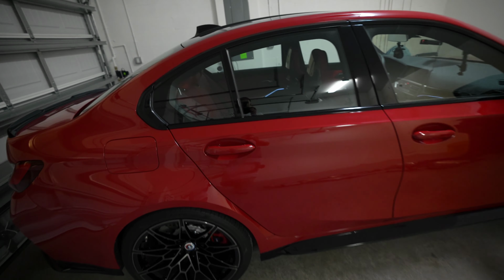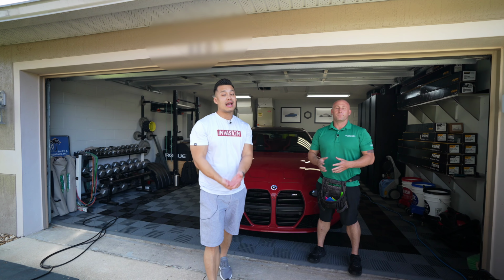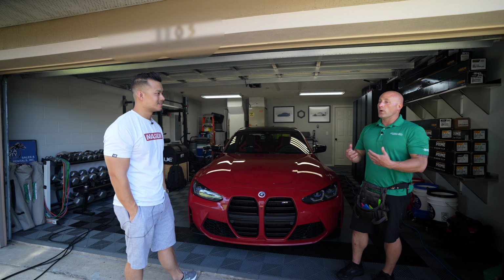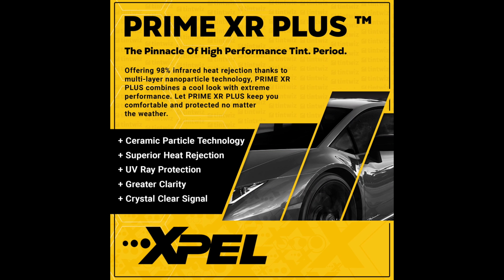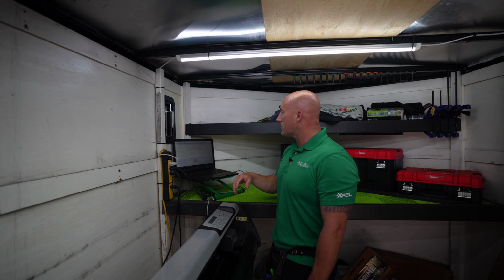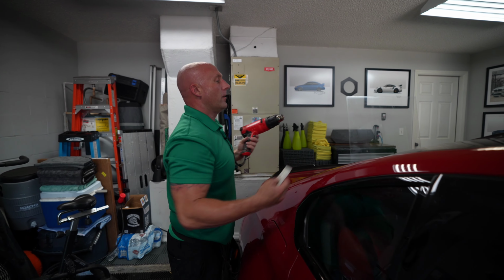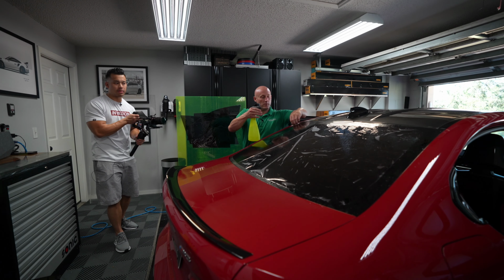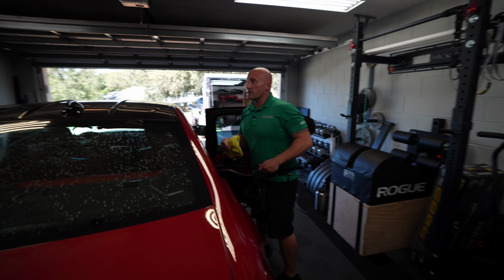Using The Best Window Tint For My G80 M3 | XPEL Prime XR Plus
Adding window tint is not only visually appealing but its also beneficial to your vehicle on protecting the interior.  In this video we meet up with Alligator Window Tint and get Xpel Prime XR Plus Installed all around my G80 M3.

My New dual wireless mic

•Vlog Camera
•Vlog Lens
•Camera For My B-Roll
•ND filter
•Gimbal I use to get smooth B-Roll
•Shotgun Microphone
•Wireless Lavalier Mic
•Camera Bag I use
•Drone I use
•SD Cards
•External Monitor

Car Wash Supplies I Use To Maintain My Car ⤵️

•Wheel Cleaner
•Best Drying Aid
•Interior Detailer
•Leather Cleaner
•Waffle Weave Towel
•Drying Towels

It really helps small channels like this reach out to others 🙏.